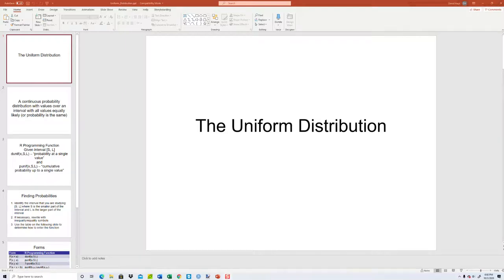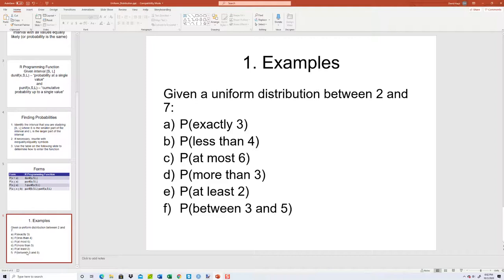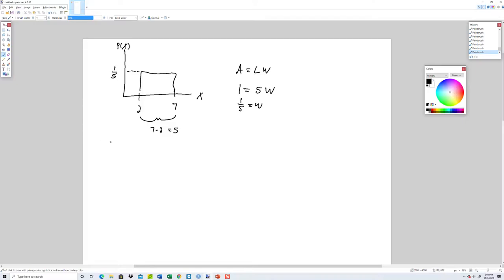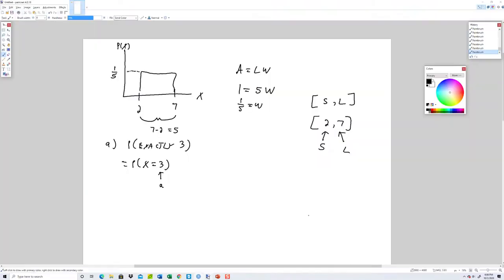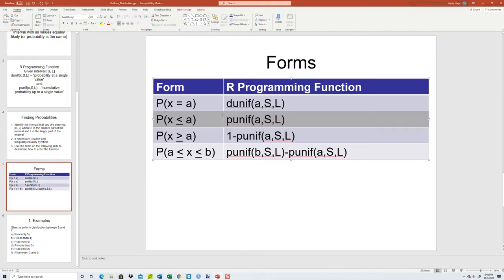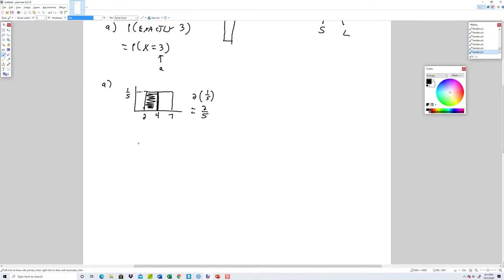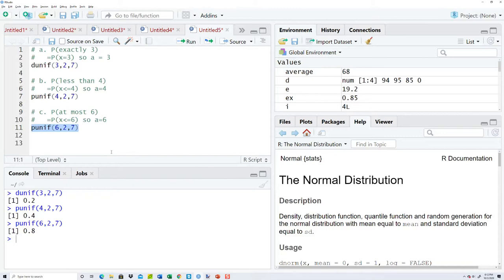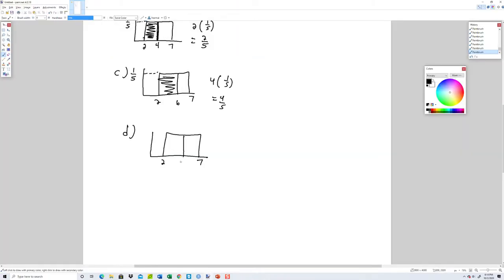R Programming - The Uniform Distribution